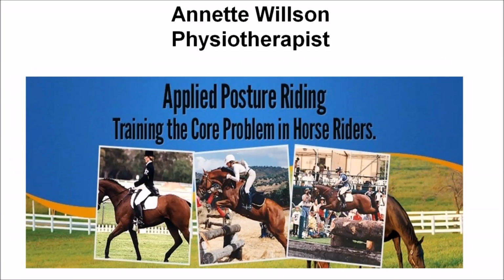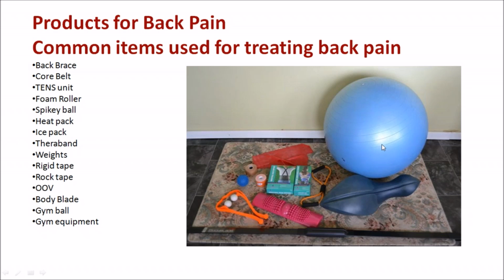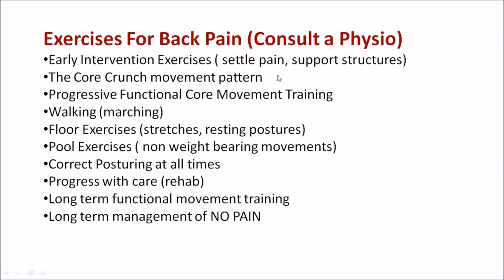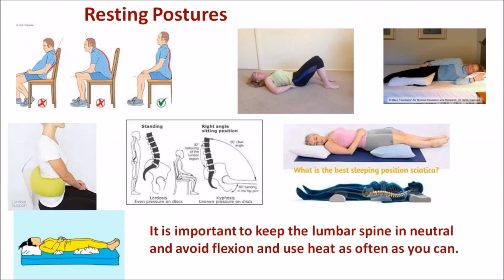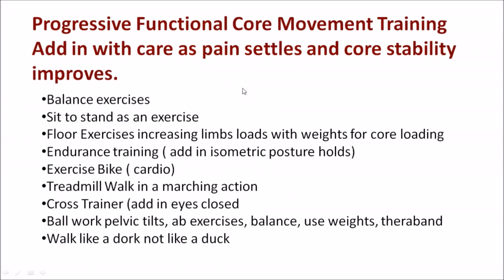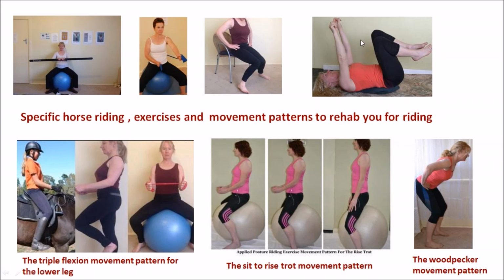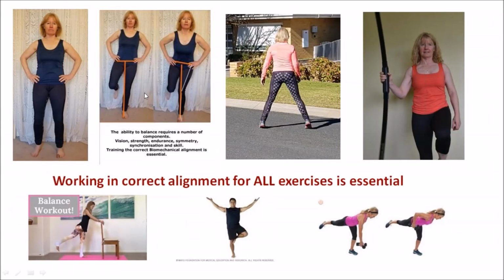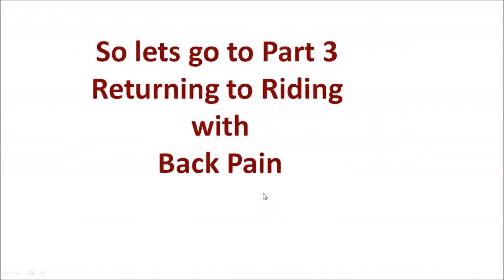Back Pain and Horse Riders: Part 2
with Annette Willson Physiotherapist/Rider Coach: Applied Posture Riding

The series of four videos is a total time of 2 hr 16 mins.